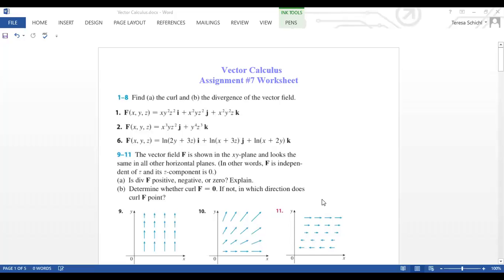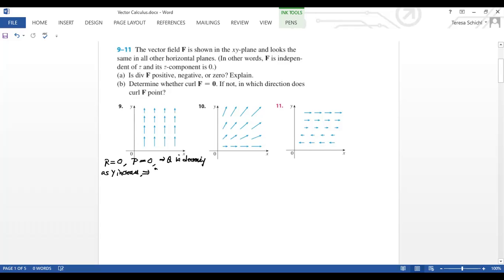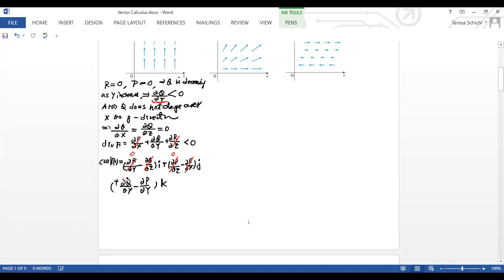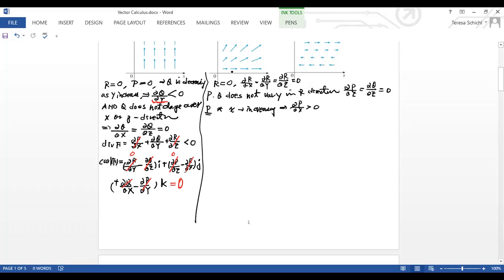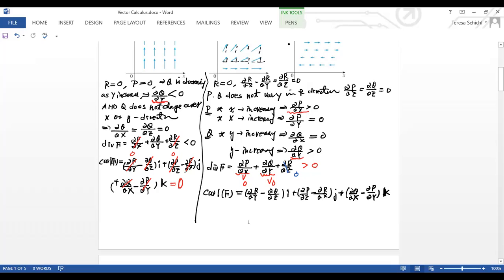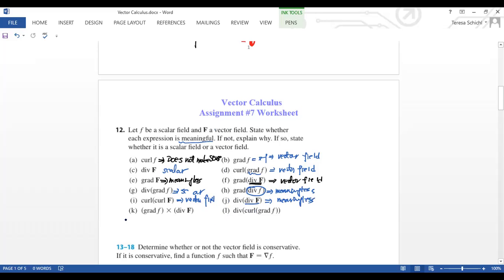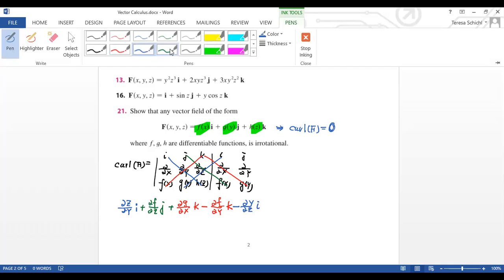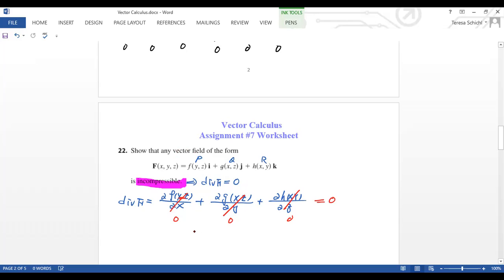Calculus 3 Assignment #7 -- Vector Calculus : The Curl and Divergence